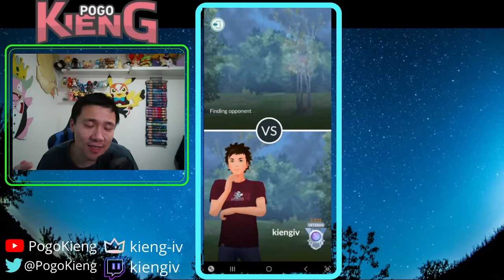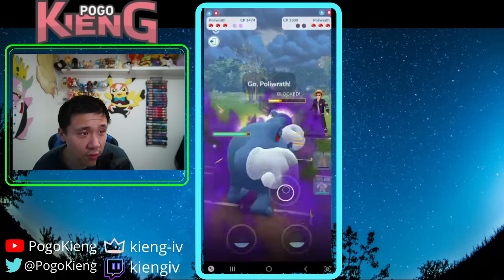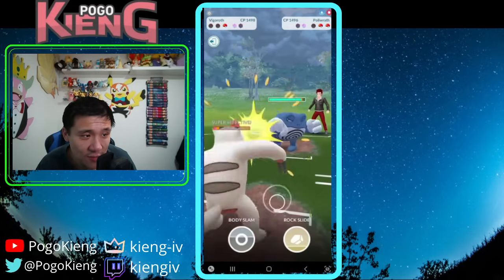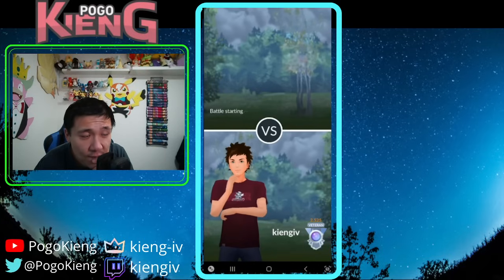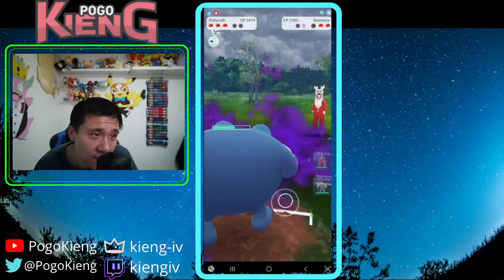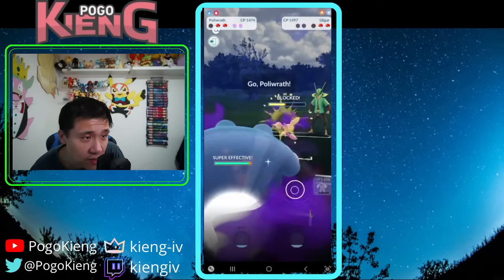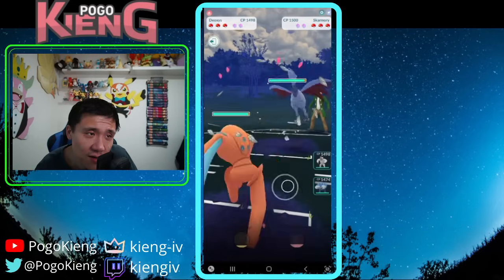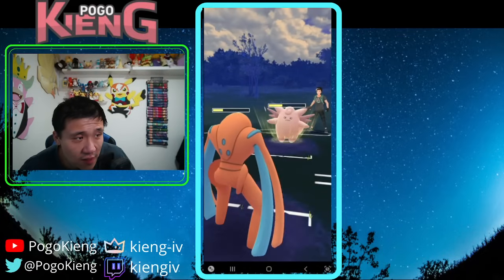TRIPLE COUNTER IS BETTER THAN EVER | GO BATTLE LEAGUE